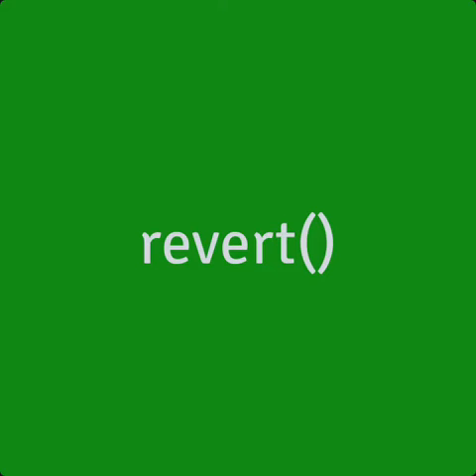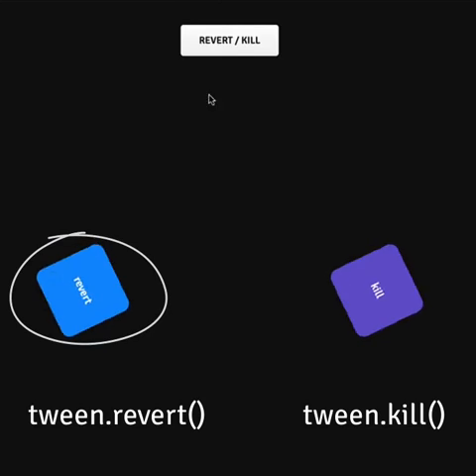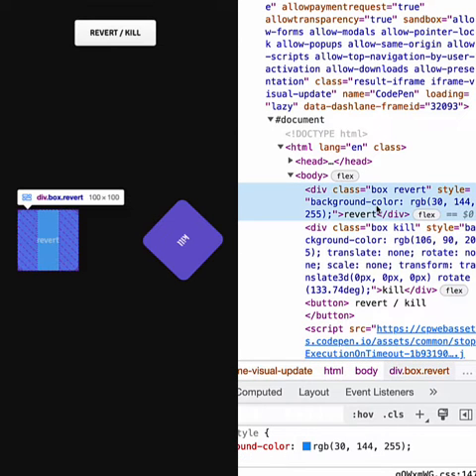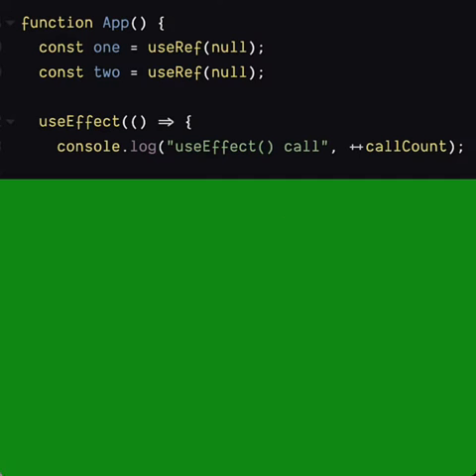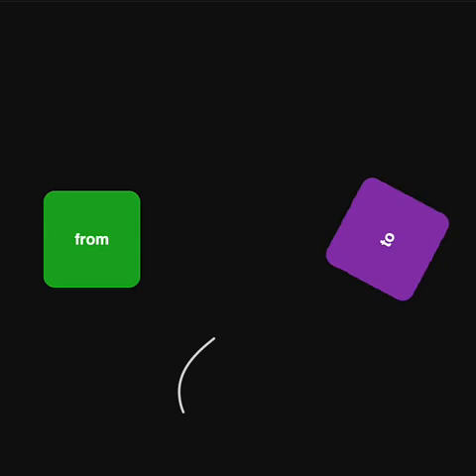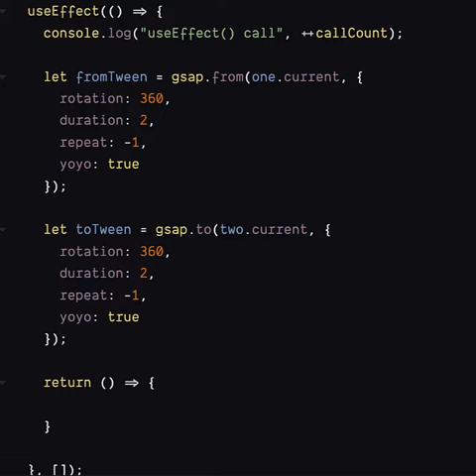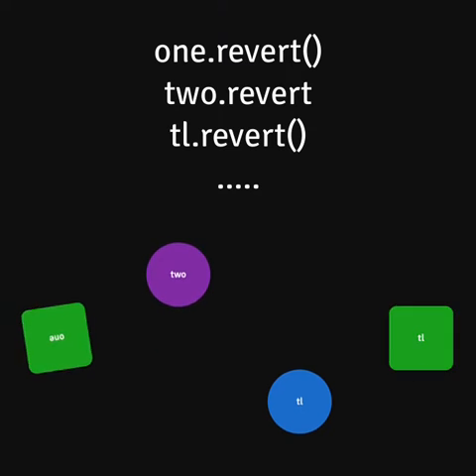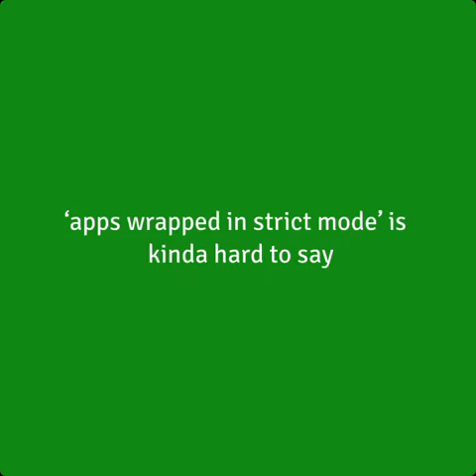Tiny Context tutorial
Let's whizz through some new additions that are incredible helpful for React developers!